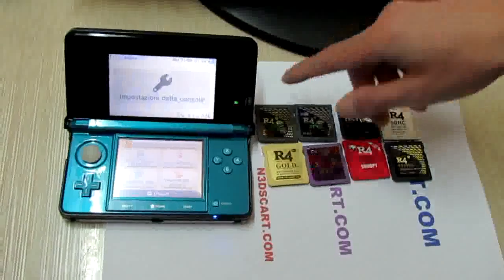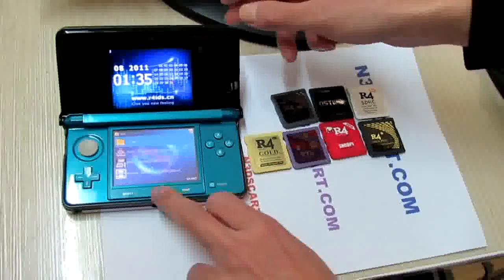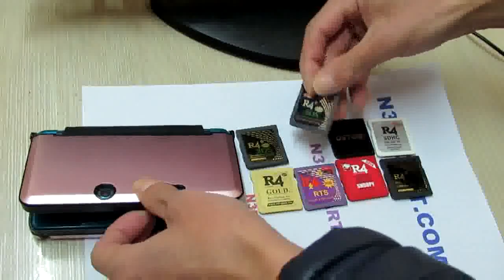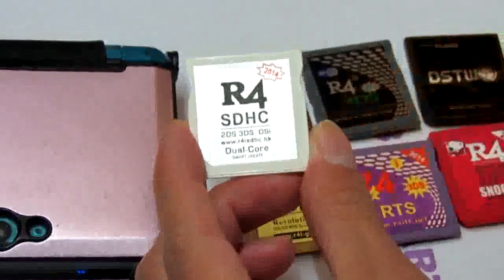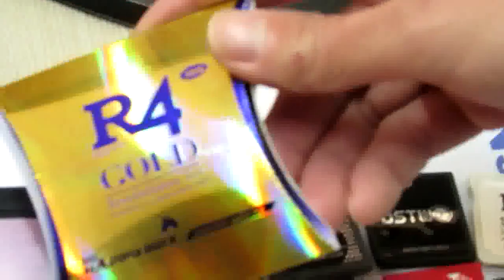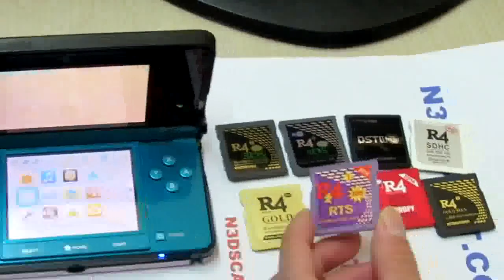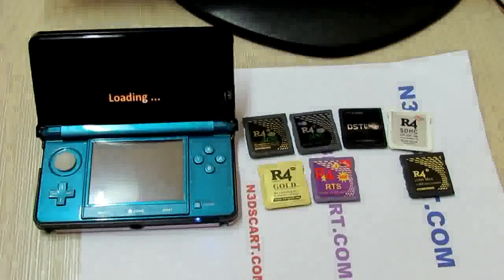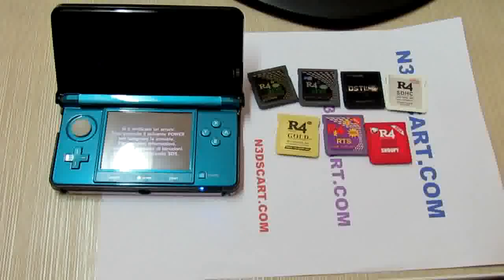8 Flashcarts Tested on 3DS (XL) Firmware Ver 7.1.0-14E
3DS XL LL / 3DS / 2DS system Ver 7.1.0-14E is now available for download, and does it block our flashcart ? one by one for your reference.
Before testing on this 7.1 system, I have done 7.0 firmware upgrade for some flashcarts. And you had better check their corresponding official 7.0 firmware patches firstly before updating your console system.
Flashcarts tested consequently are -
(1) RTS R4i Gold 3DS (r4ids.cn), (2) RTS R4 3DS (r4i-sdhc.com), (3) DSTWO (supercard.sc), (4) R4 SDHC Dual Core 2014 (r4isdhc.hk, new official kernel and firmware provider for r4 dual core), (5) R4 Gold Pro 2014 (r4i-gold.me, kernel and firmware provide for r4 gold pro), (6) R4iTT RTS 2014 (r4itt.net), (7) R4 Snoopy (r4isdhc.com), (8) R4i Gold Plus (r4ids.com)
There are two videos about flashcarts working on 3DS 7.0.0-13U in my channel.